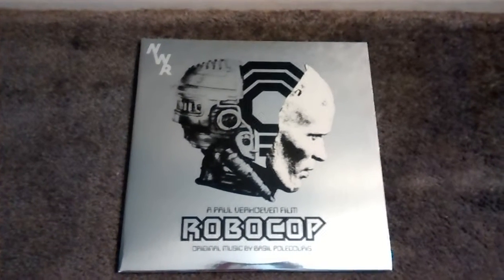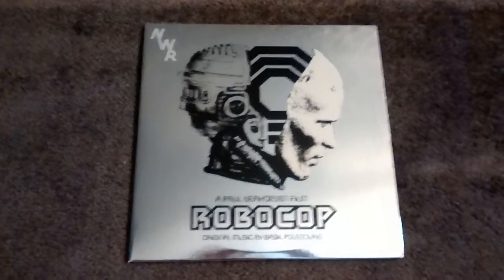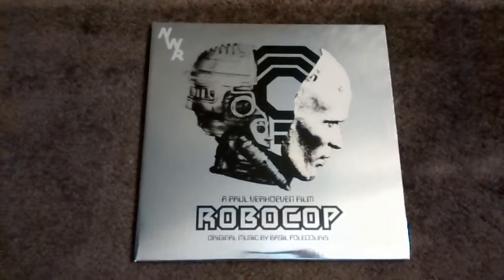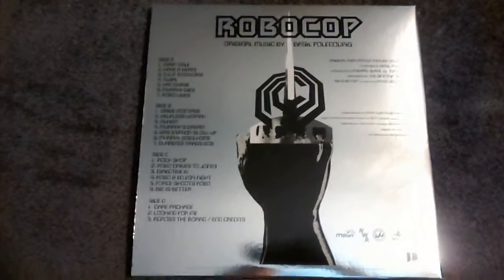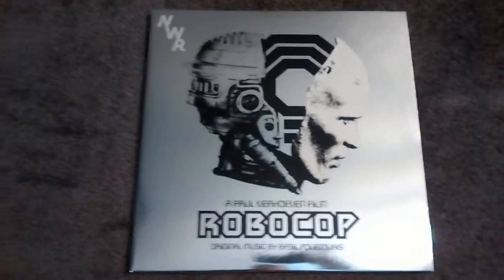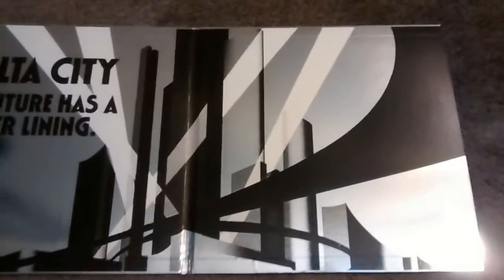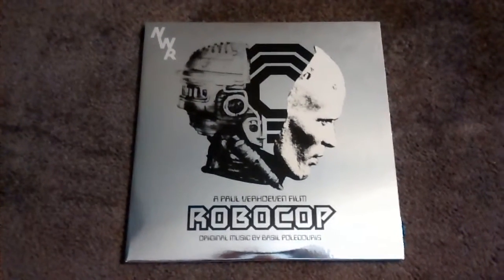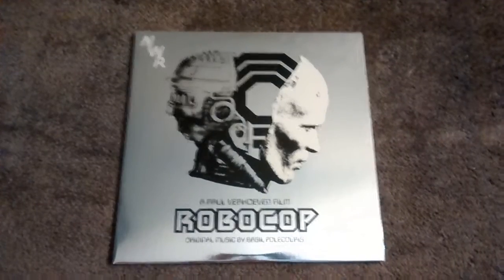mondo RoboCop vinyl soundtrack 2 LP